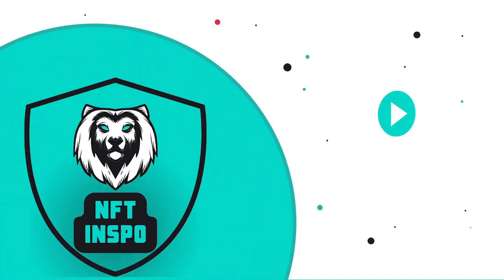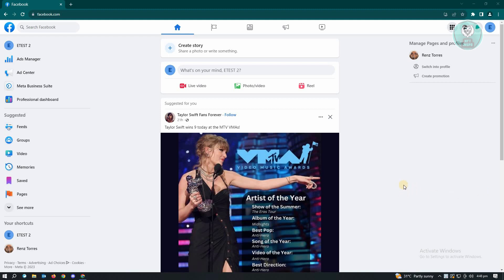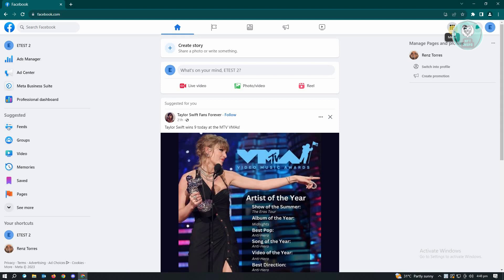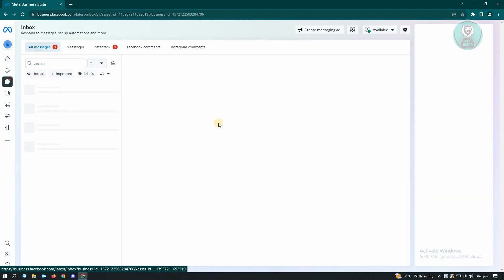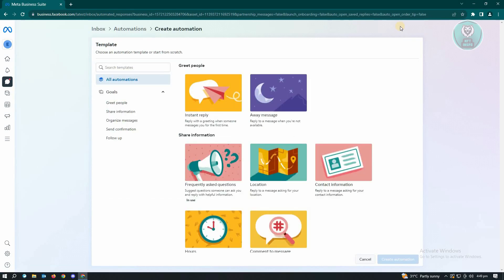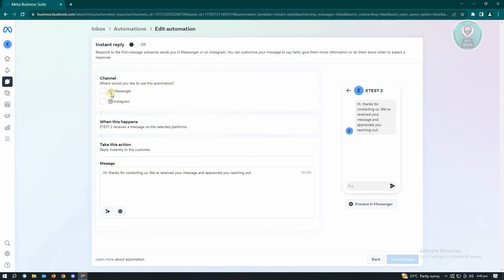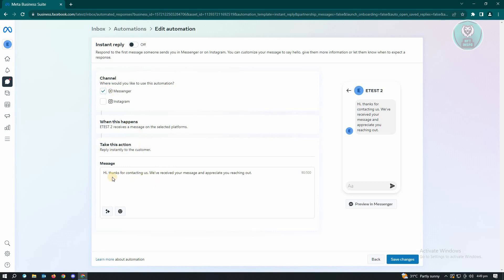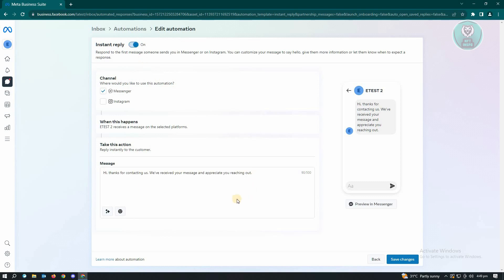How To Setup Auto Reply in Meta Business suite (2025)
Discover how to configure auto replies using Meta Business Suite. This video will guide you through the process.